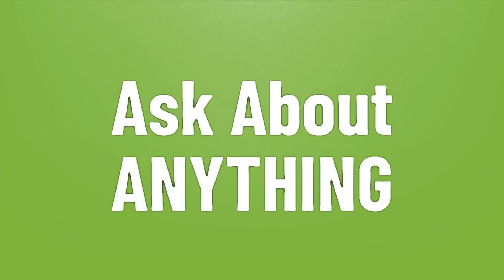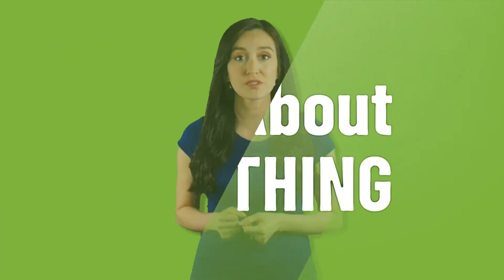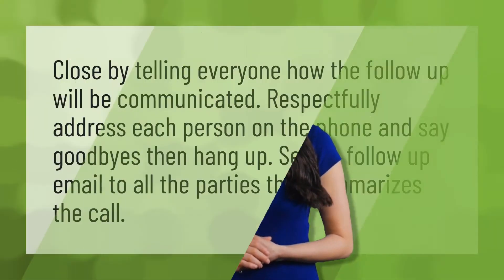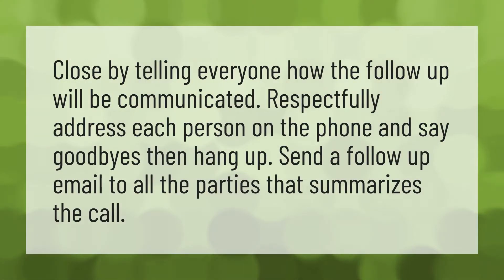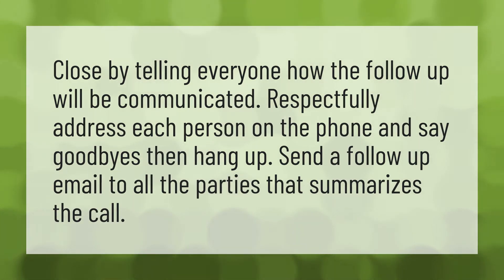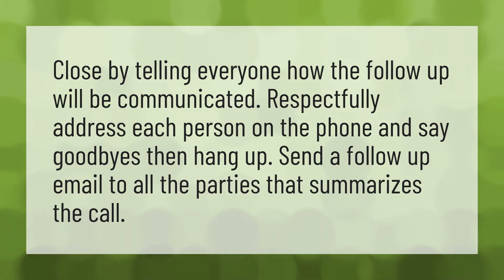How do you close a conference call?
Conference Call In Real Life • How do you close a conference call?